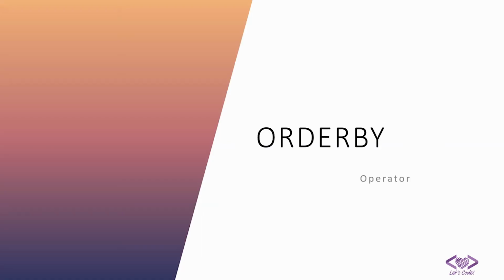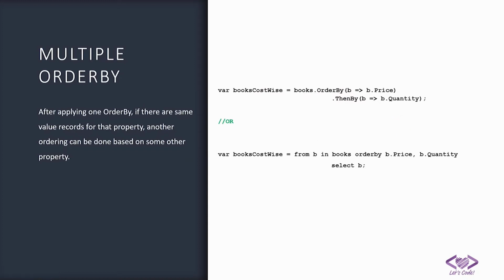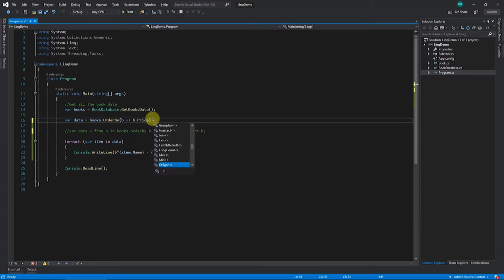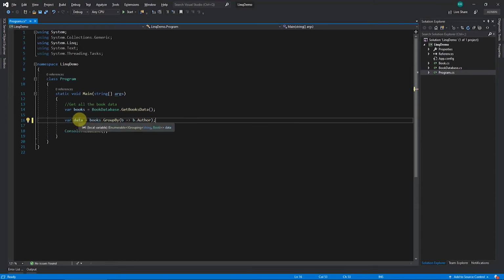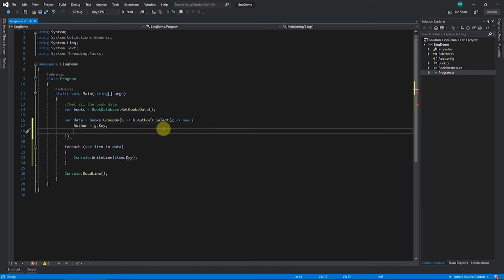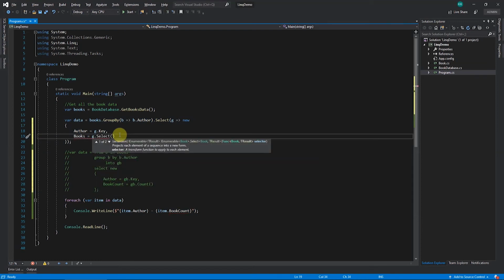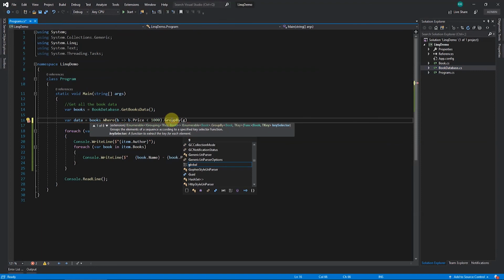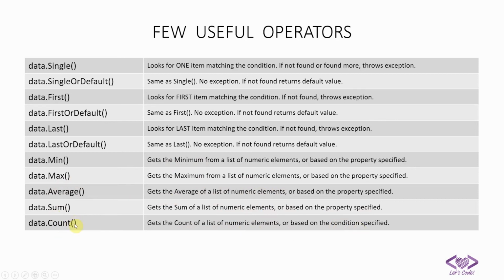LINQ in C#.Net made easy! - PART 2 | OrderBy | ThenBy | GroupBy | Codelligent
This is the SECOND video of our LINQ in C#.Net series.
In this video you will learn the below topics with the help of simple code examples:

00:00 – Intro
00:27 – OrderBy Operator
02:27 – ThenBy Operator
08:21 – GroupBy Operator
22:29 – Other Useful Operators

Let's Code!